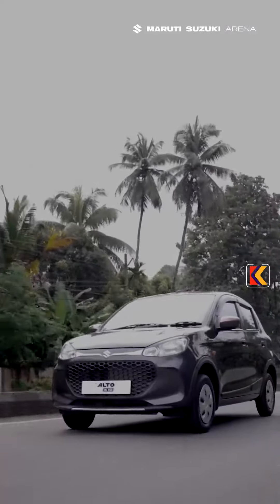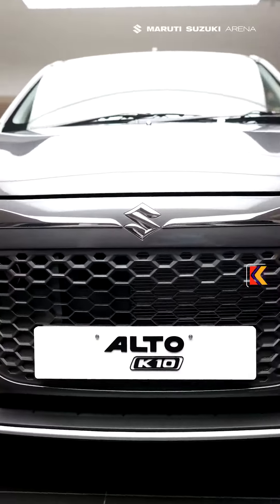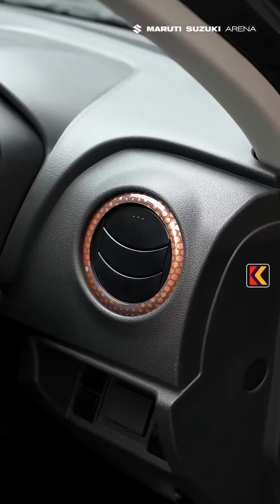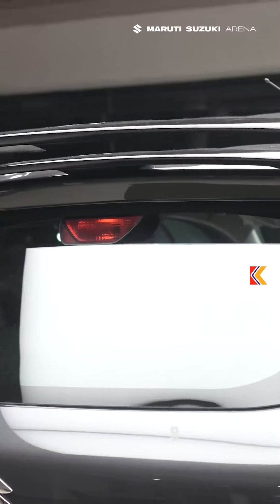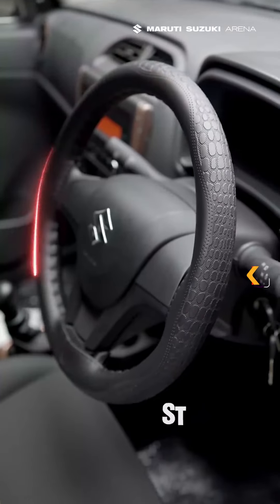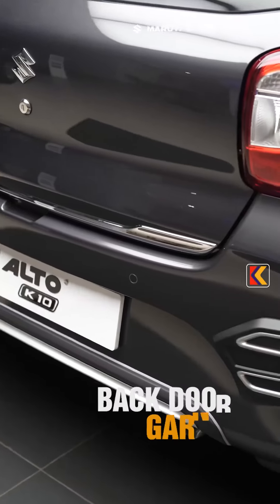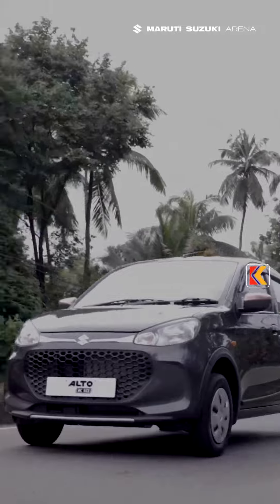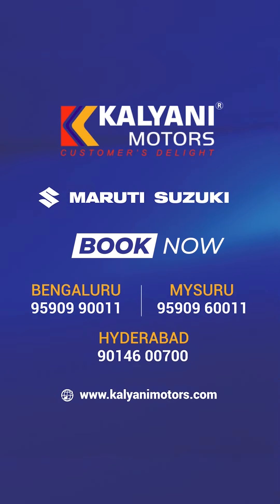New Pride Plus | Alto K10 | Maruti suzuki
Introducing the Maruti Suzuki Alto K10 Pride Plus! 🚗
Experience the enhanced version of the iconic ALTO K10, now more unique, stylish, and bold than ever before.
Book your Alto K10 Pride Plus today at Kalyani Motors and step into a world of elevated driving!

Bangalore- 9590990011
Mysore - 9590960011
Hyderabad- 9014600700